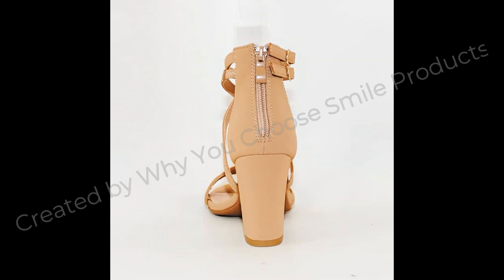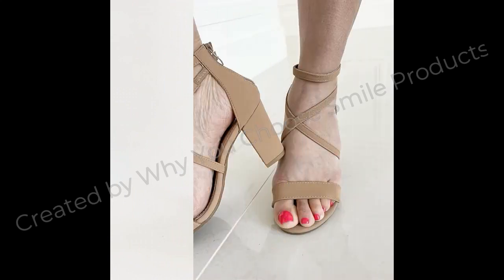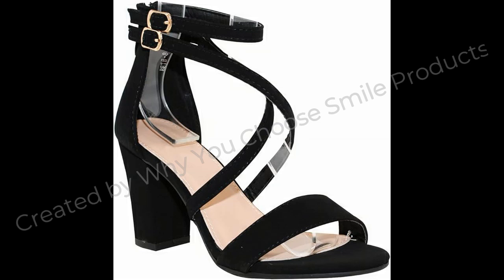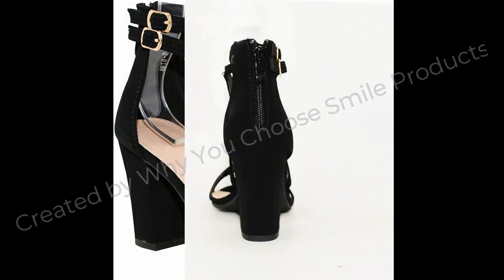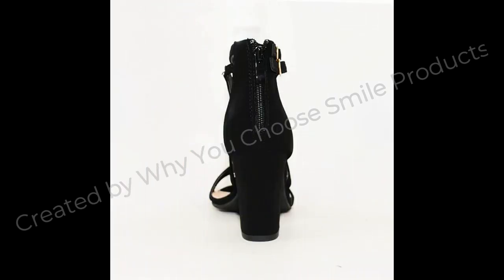Women's Open Toe Ankle Strap High Chunky Heel Sandals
You can find this product on Amazon website. To Order Women's Open Toe Ankle Strap High Chunky Heel Sandals

Product details
Sole material
Thermoplastic Rubber
Closure type
Slip On
About this item
• Buckle at ankle closure.
• Heel height: 3" (approx)
• Platform height: 0.25" (approx)
• TPR rubber sole
• Latex padded insole for added comfort